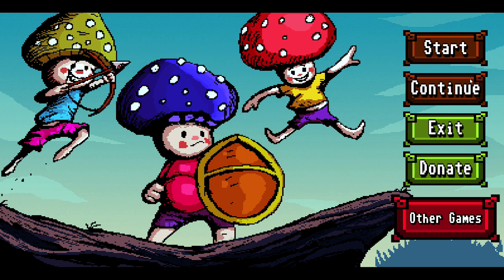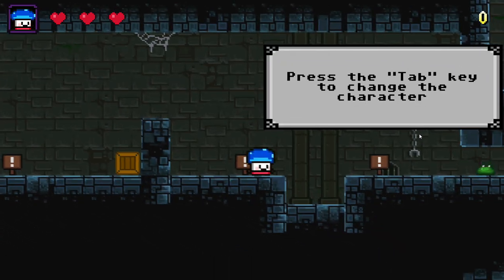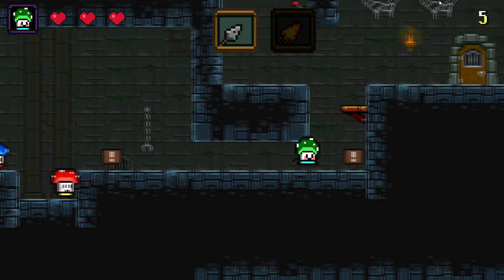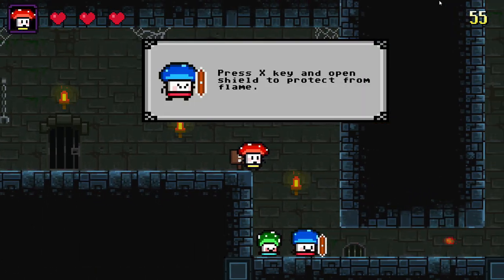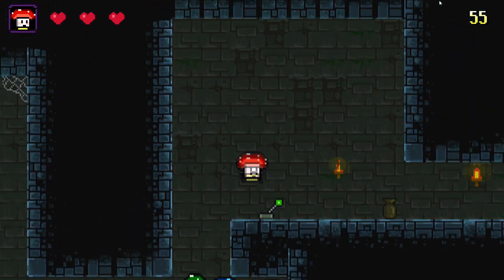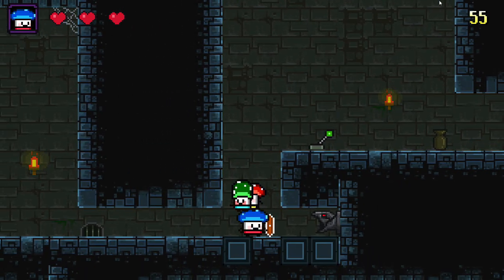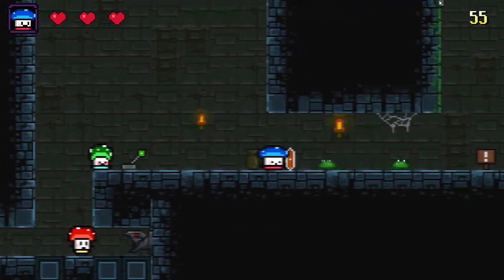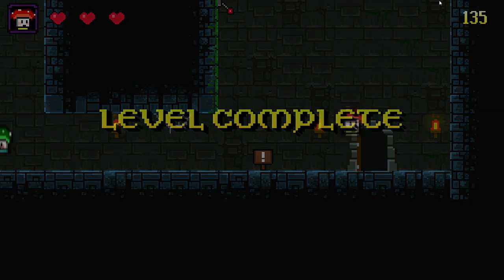Free On Steam And Cheap On The Switch- Mushroom Heroes - A Fun Retro Style Puzzle Game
Retro platformer where the player can switch between three different characters.
You have a 3 mushroom hero and each mushroom has special abilities, some of which the player needs in order to pass certain obstacles.

Jumpi can jump higher and float in the air.
Yuppi can kill enemies with his bow. The bow can also be used to detonate some walls and bombs.
Dombi can block enemies projectiles with his shield, and he can push or pull some objects.

Mushroom Heroes brings back the look and feel of the very best classic platformers from the 90's, introducing refreshed and engaging gameplay mechanics. If you miss platformers from the 16-bit era, and think games nowadays aren't that good anymore, think twice! Mushroom Heroes is for you.
This game is also available on the Nintendo Switch for $5.99